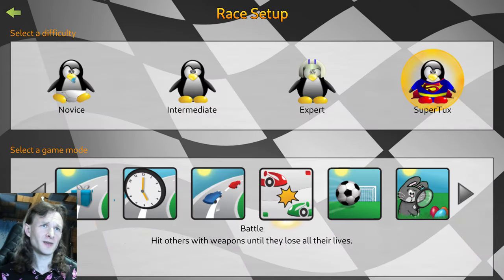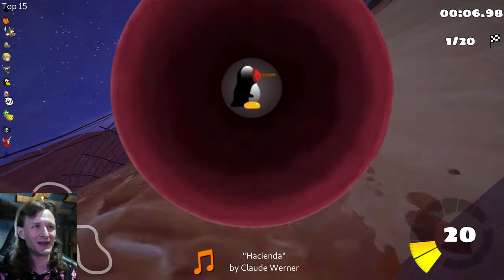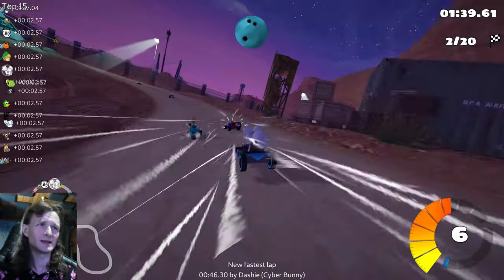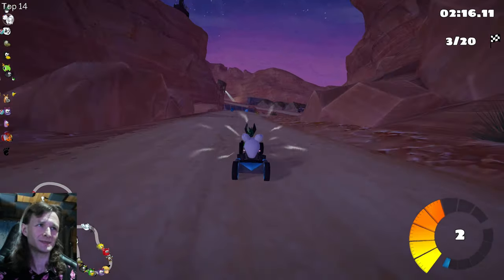STK - Canyon 42